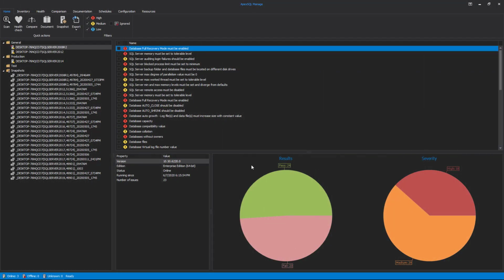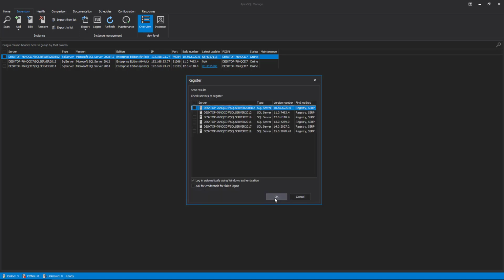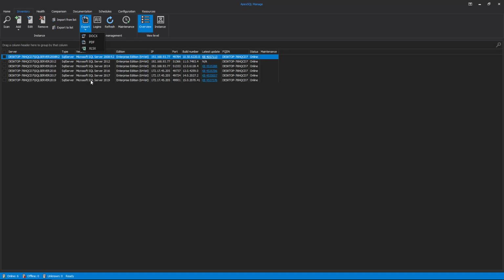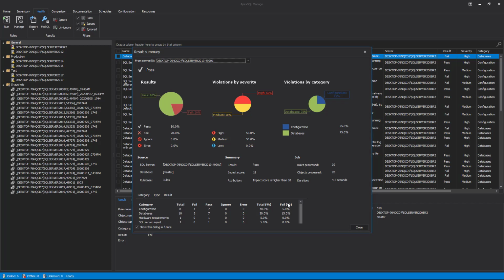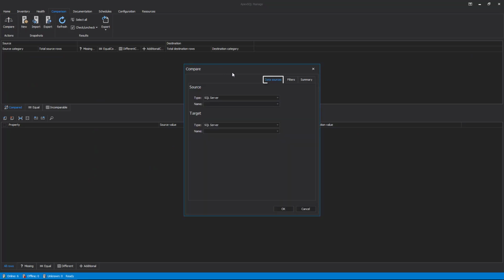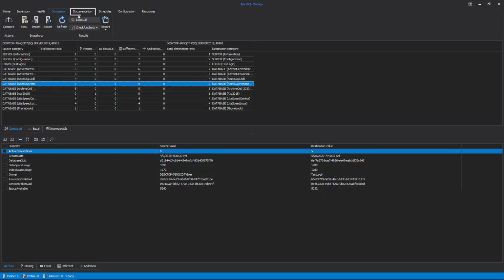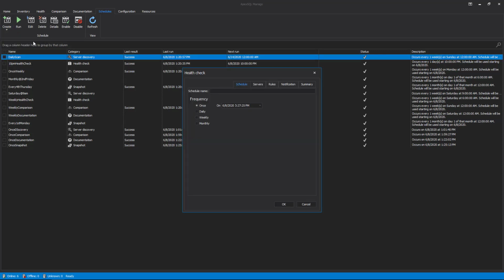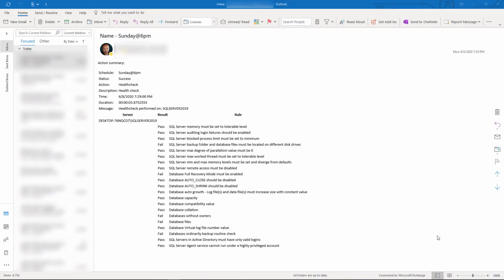An introduction to ApexSQL Manage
In this video, we will take an overview of some main features in ApexSQL Manage.